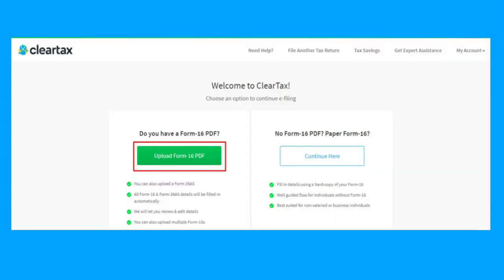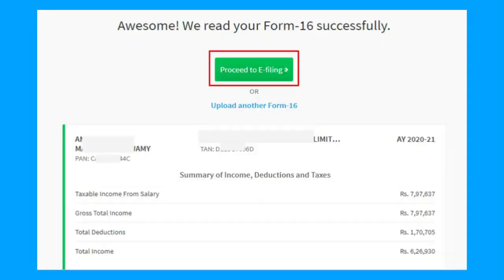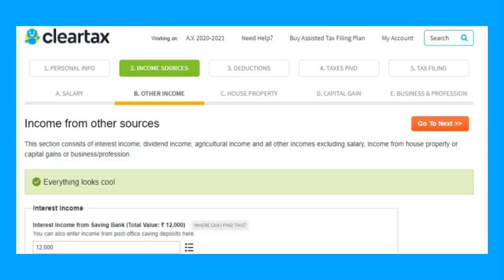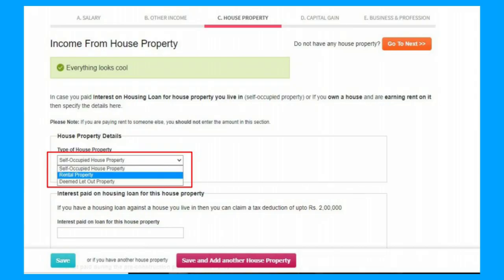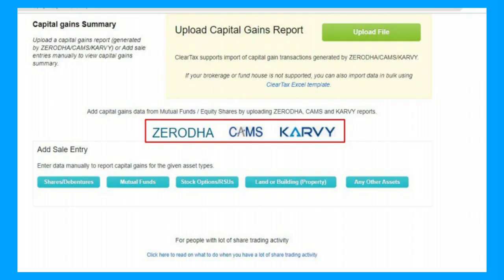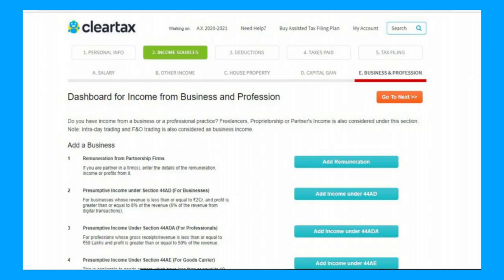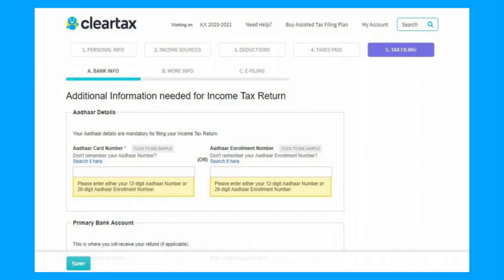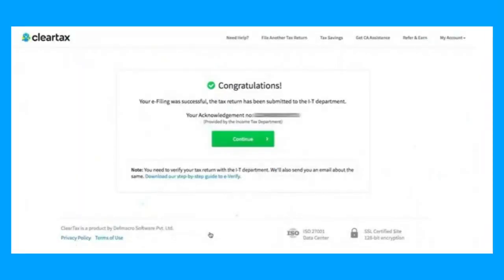ITR filing 2019-2020: File your income tax online in just few simple steps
Quick recap of the things you wiil need before filing ITR.

New Delhi: In the wake of the COVID-19 pandemic, the government has extended the due date of filing all income-tax return for FY 2019-20 to 30th November, 2020. Tax payers will be filing the Income Tax Return (ITR) for the FY 2019-20 (AY 2020-21).
However, if all your documents are ready, there is no reason why you should delay the filing of the ITR. If you haven’t filed your income-tax return till now, fill it online.

As per the tax laws laid down in India, it is compulsory to file your income tax returns if your income is more than the basic exemption limit. The income tax rate is pre-decided for taxpayers. A delay in filing returns will not only attract late filing fees but also hamper your chances of getting a loan or a visa for travel purposes.

Who should file Income Tax Returns?
According to the Income Tax Act, income tax has to be paid only by individuals or businesses who fall within certain income brackets. Mentioned below are entities or businesses that are required to compulsorily file their ITRs in India:

All individuals, up to the age of 59, whose total income for a financial year exceeds Rs 2.5 lakh. For senior citizens (aged 60-79), the limit increases to Rs. 3 lakh and for super senior citizens (aged 80 and above) the limit is Rs. 5 lakhs. It is important to note that the income amount should be calculated before factoring in the deductions allowed under Sections 80C to 80U and other exemptions under section 10.

All registered companies that generate income, regardless of whether they’ve made any profit or not through the year.

Those who wish to claim a refund on the excess tax deducted/income tax they’ve paid.

Individuals who have assets or financial interest entities that are located outside India.

Foreign companies that enjoy treaty benefits on transactions made in India.

NRIswho earn or accrue more than Rs. 2.5 lakh in India in a single financial year.

Documents required to fill ITR
 It is important to have all the relevant documents handy before you start your e-filing process.

 Bank and post office savings account passbook, PPF account passbook
 Salary slips
 Aadhar Card, PAN card
 Form-16-  TDS certificate issued to you by your employer to provide details of the salary paid to you and TDS deducted on it, if any
 Interest certificates from banks and post office

 Form-16A, if TDS is deducted on payments other than salaries such as interest received from fixed deposits, recurring deposits etc. over the specified limits as per the current tax laws
 Form-16B  from the buyer if you  have sold a property, showing the TDS deducted on the amount paid to you
 Form-16C  from your tenant, for providing the details of TDS deducted on the rent received by you, if any
 Form 26AS - your consolidated annual tax statement. It has all the information about the taxes deposited against your PAN
a) TDS deducted by your employer
b) TDS deducted by banks
c) TDS deducted by any other organisations from payments made to you
d) Advance taxes deposited by you
e) Self-assessment taxes paid by you
 Tax saving investment proofs
 Proofs to claim deductions under section 80D to 80U (health insurance premium for self and family, interest on education loan)
 Home loan statement from bank